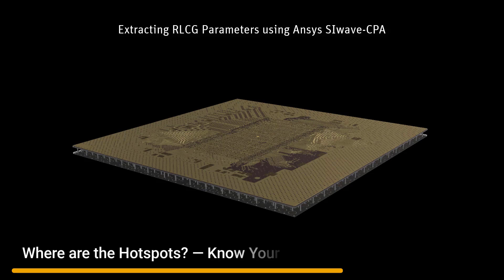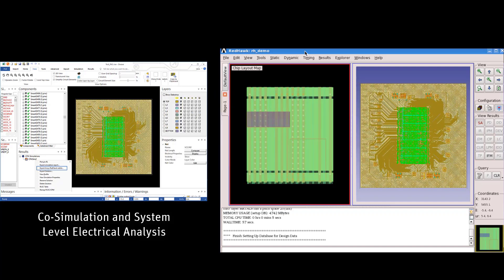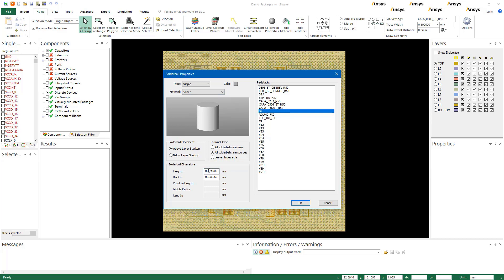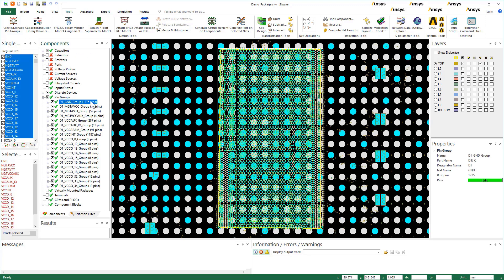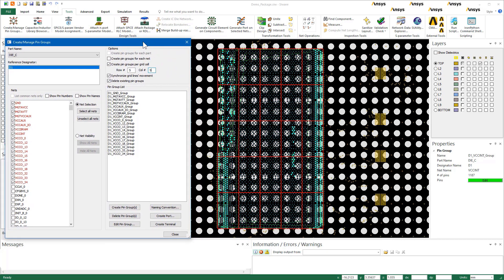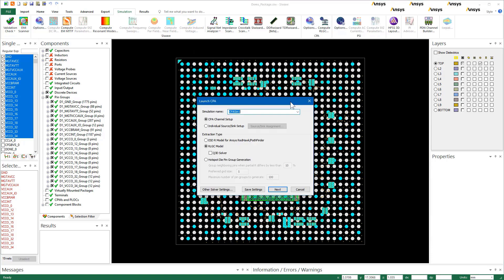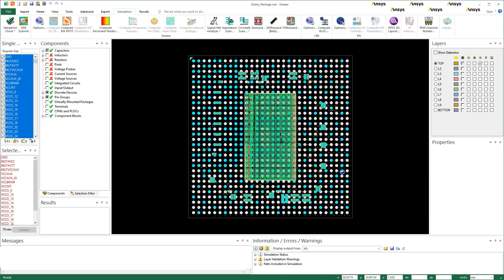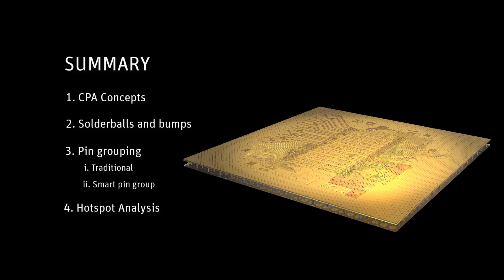Part 1: Where are the Hotspots - Know Your RLCG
This video gives step-by-step instructions to use Ansys SIwave-CPA and extract an RLCG model of a power delivery network on a package design. The video covers channel setup and smart pin grouping techniques to identify hotspots and any flaws in the design. These CPA solutions help electrical engineers detect hotspots and optimize routing in their design, and thus improve performance leading to cost-effective packaging down the line.